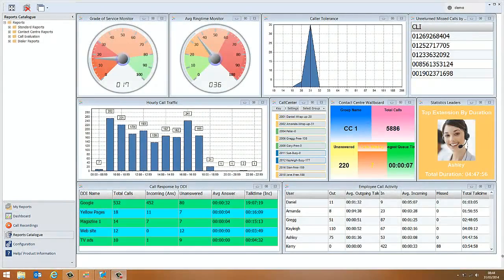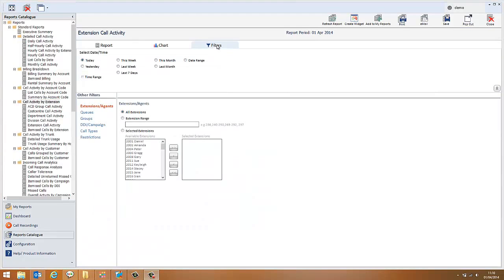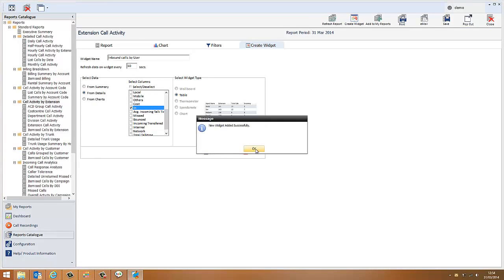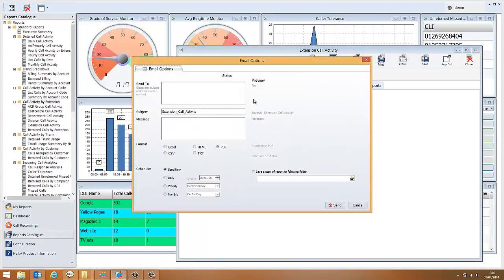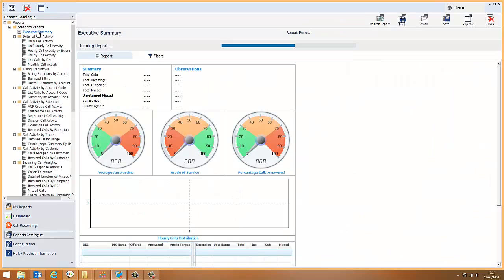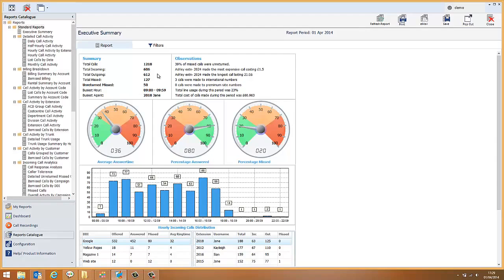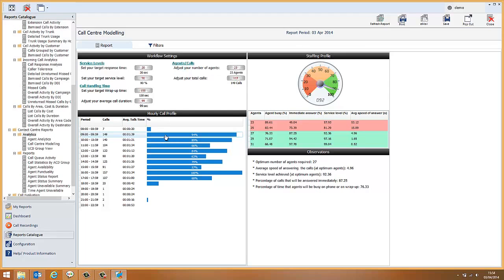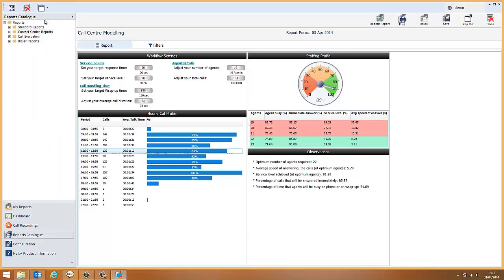iCall Suite reporting 1